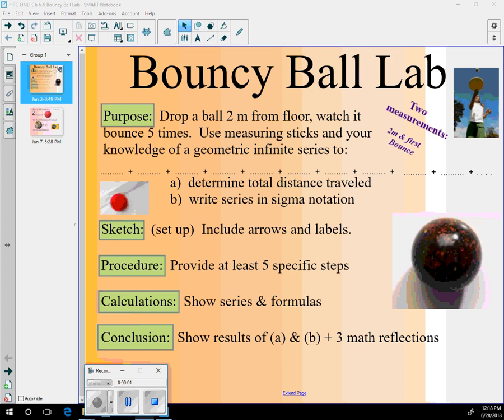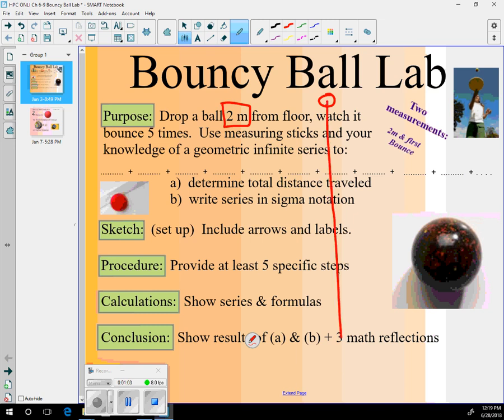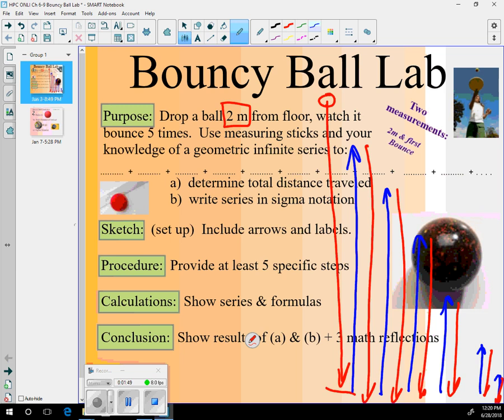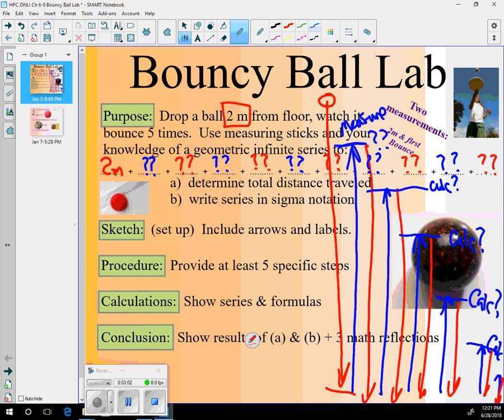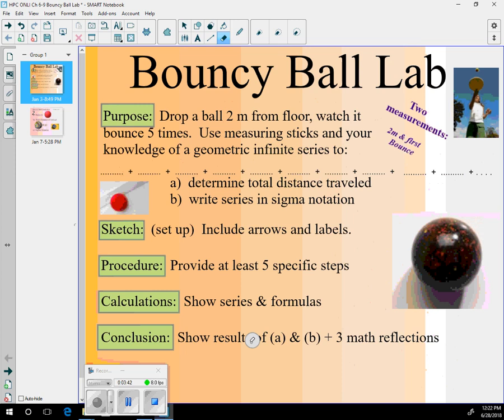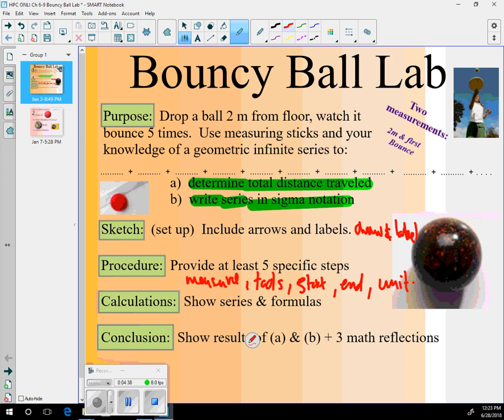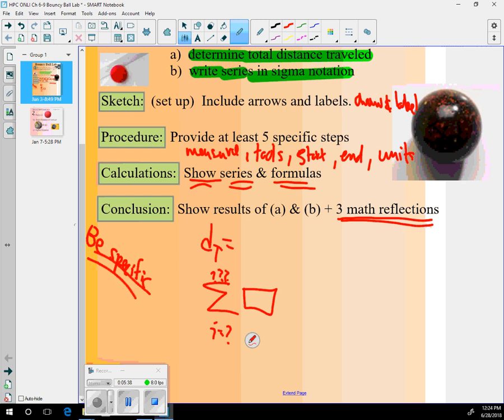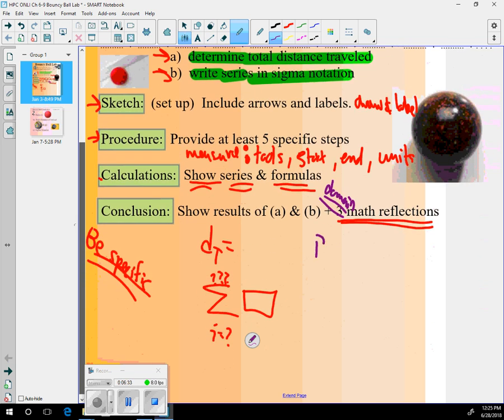HPC ONLI Bouncy Ball Lab